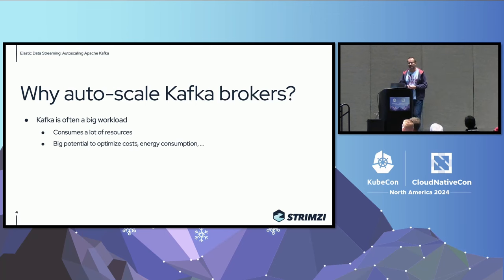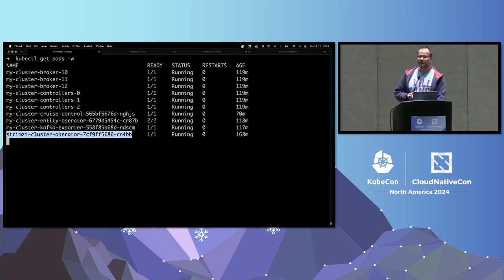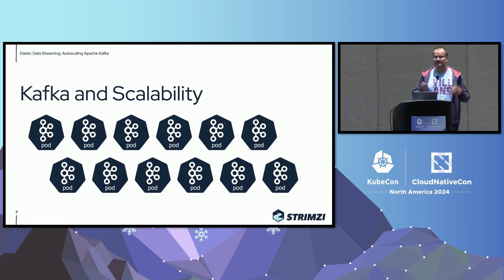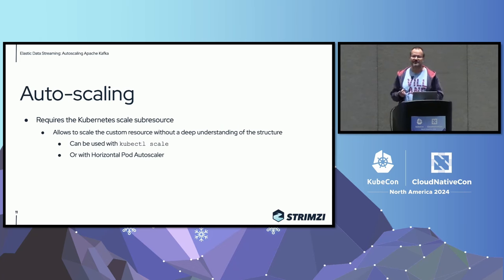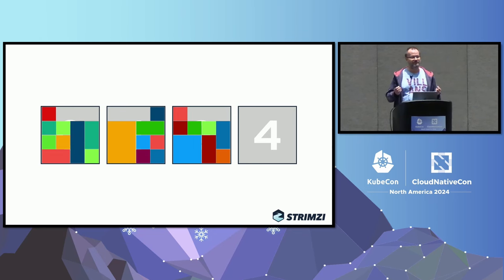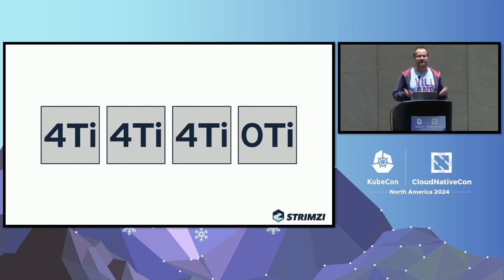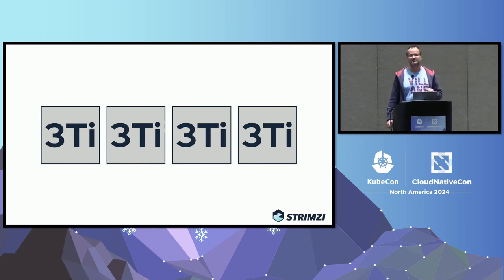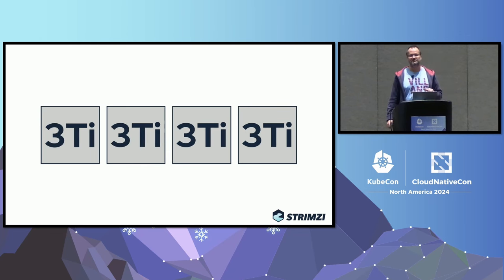Elastic Data Streaming: Autoscaling Apache Kafka - Jakub Scholz, Red Hat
Autoscaling is an important part of modern cloud-native architecture. It allows applications to handle a big load at peak times while helping to optimize costs and make deployments more green and sustainable at the same time. Apache Kafka is well known for its scalability. It can grow with your project from a small cluster up to hundreds of brokers. But it was not very elastic for a long time and using dynamic autoscaling with it was very hard. This talk will guide the attendees through the main challenges of auto-scaling Apache Kafka on Kubernetes. It will show how these challenges can be solved with the help of new features added recently in Strimzi and Apache Kafka projects such as auto-rebalancing, node pools, or tiered storage. And it will help the users get started with the auto-scaling of Apache Kafka.